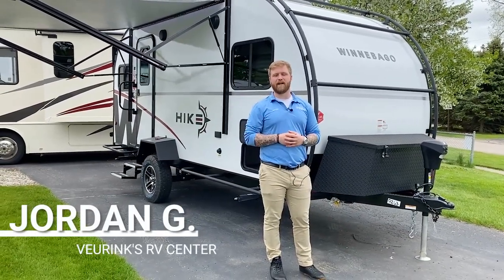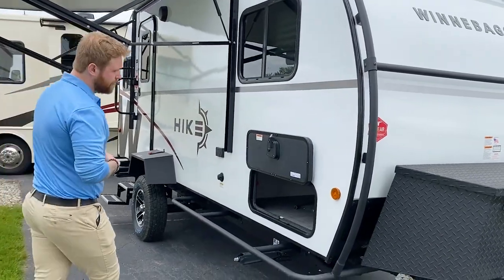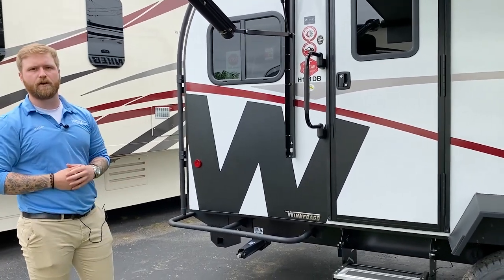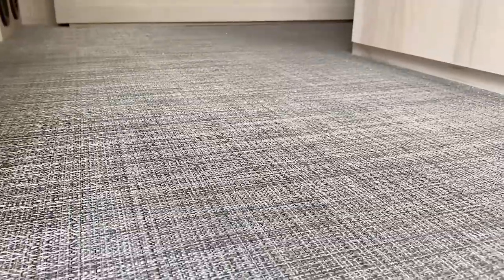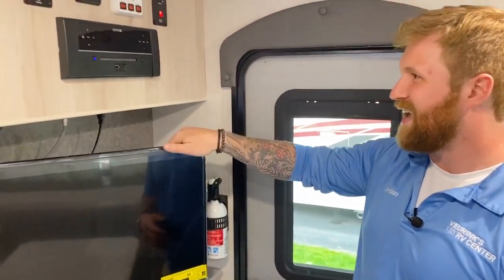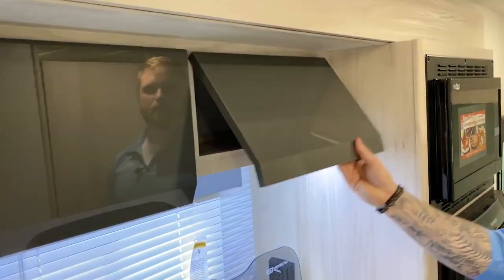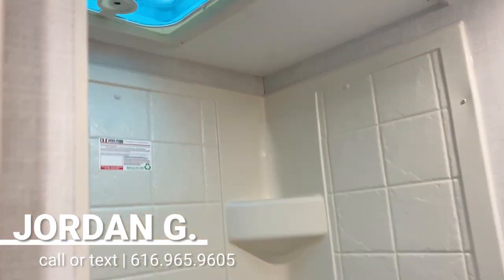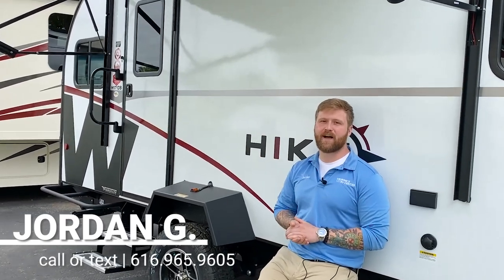2021 Winnebago Hike 171DB Travel Trailer Walk-thru Video | RV Dealer in Grand Rapids, MI | For Sale